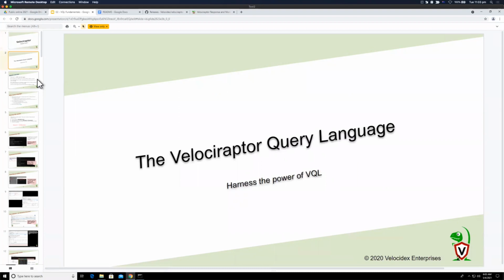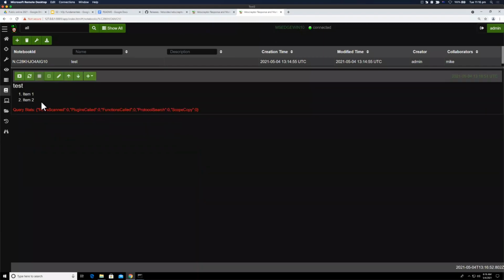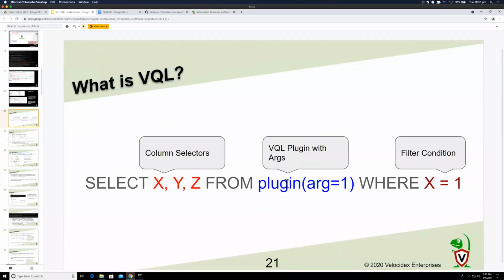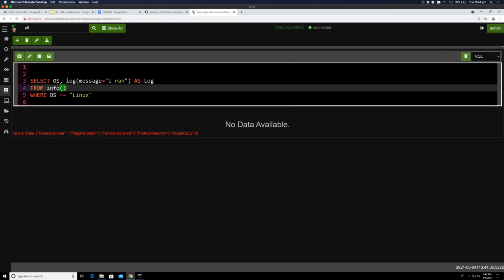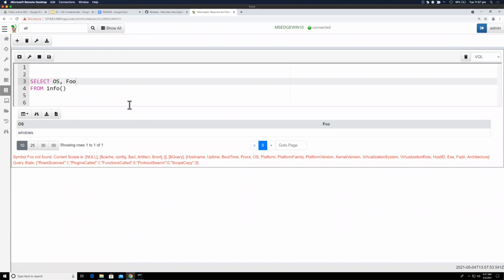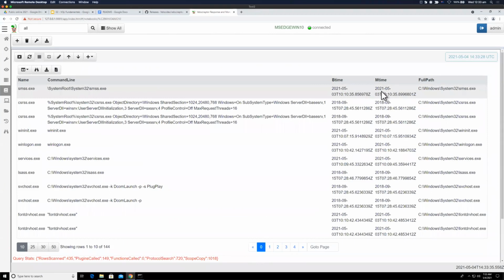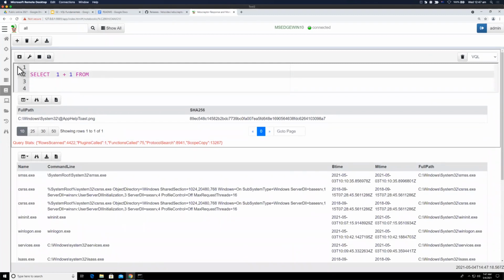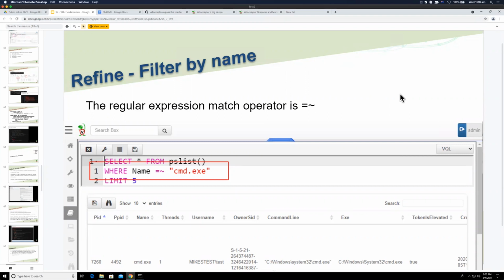Topic 02 VQL Fundamentals Pt 1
The second session of our "Enterprise Hunting and Incident Response" course about using Velociraptor to dig deeper in your enterprise.

This course was run in May 2021 in a Webinar format.